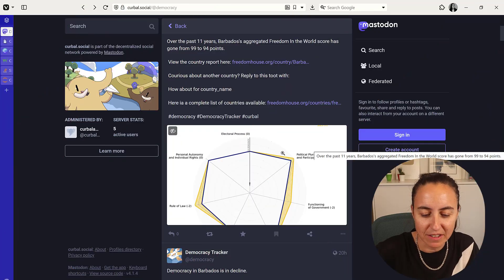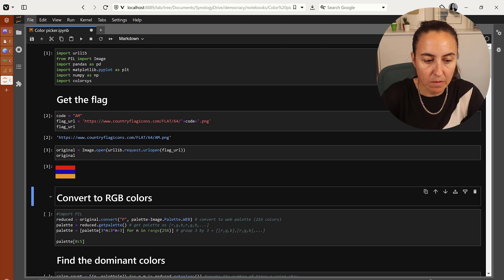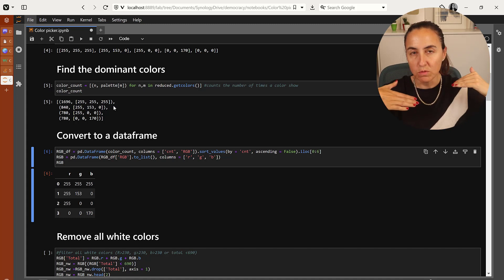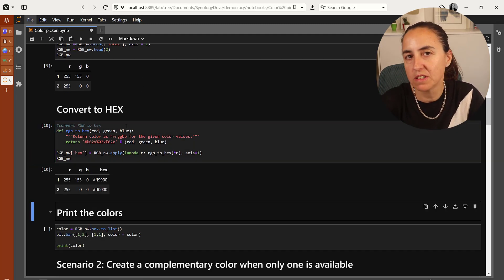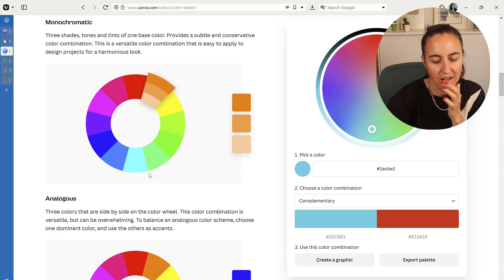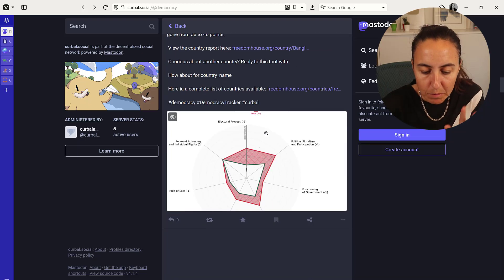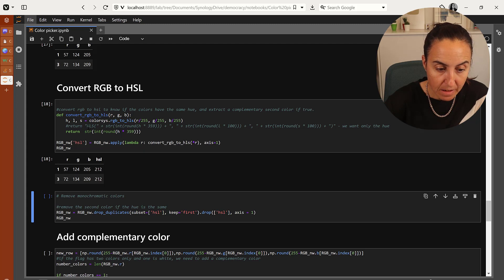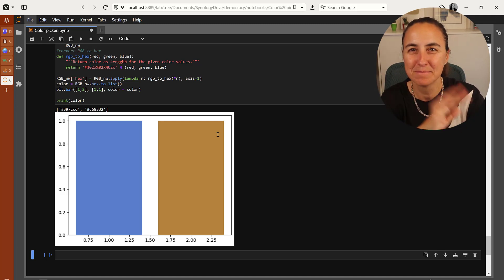How to pick two dominant colors from an image using python | Part 2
Chapters
00:00 Intro
02:00 Extract colors from image
02:45 Find dominant colors
04:16 Eliminate a color (white)
05:!0 Convert RGB to HEX
07:00 Create a complimentary color
09:54 Covert RGB to HSL
10:00 Remove monochromatic colors

Resources:
Democracy tracker:

Here you can download the power bi file used in the video:
Click on community downloads and get the file (same number as title)